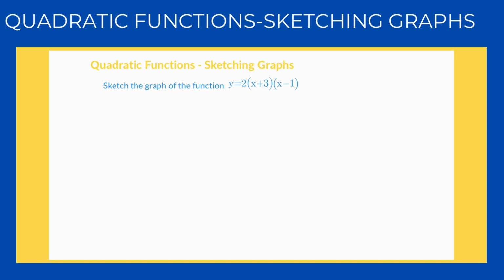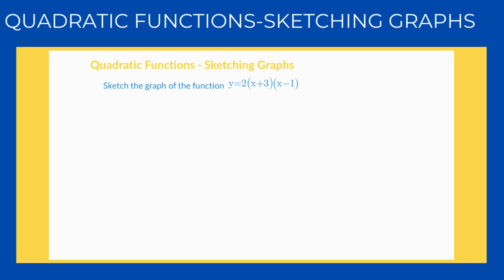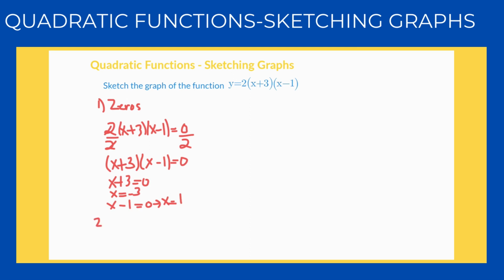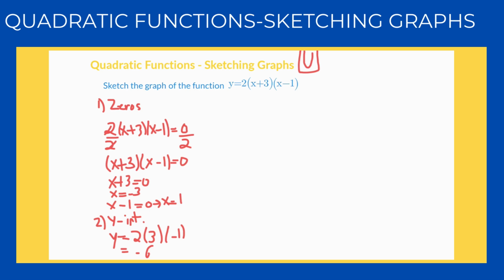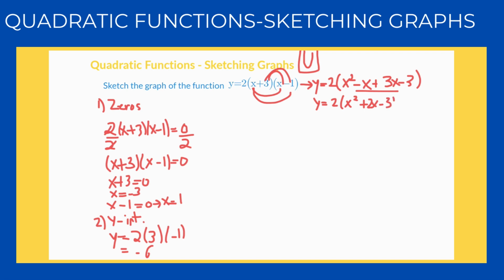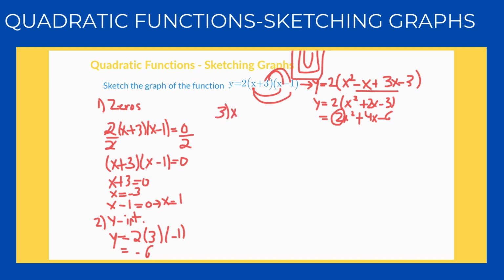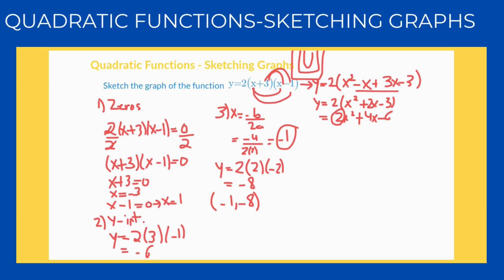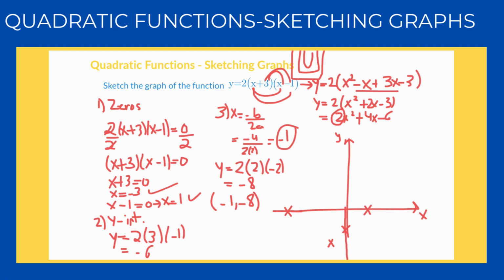QUADRATIC FUNCTION- SKETCHING GRAPHS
Today’s topic covers Quadratic Functions, sketching graphs.

A sketch of a graph shows the key points and the general shape of the graph, but is not expected to be as accurate as plotting a graph from a table of values..

The graph of a quadratic function is always u-shaped (positive x^​2
 coefficient) or n-shaped (negative x^​2 coefficient). Remember, ‘coefficient’ is just ‘the number in front of’.

The shape made by the graph of a quadratic function is called a parabola. It is symmetric, with the line or axis of symmetry running through the vertex.

The key points of a quadratic function are:

The roots;
The y-intercept;
The vertex.